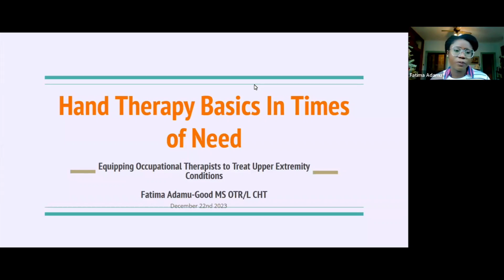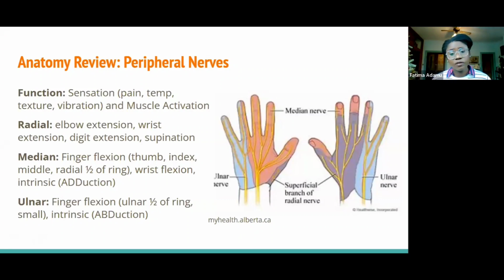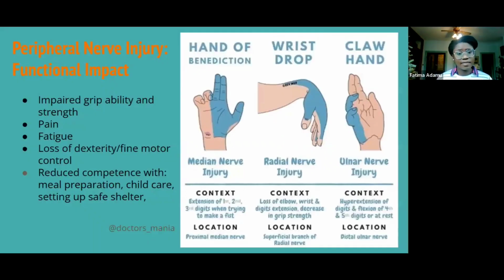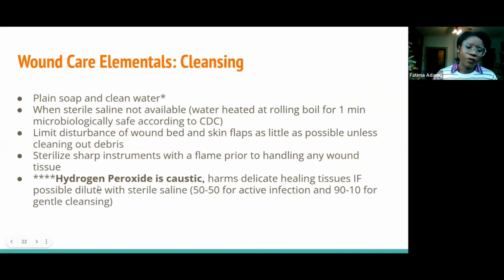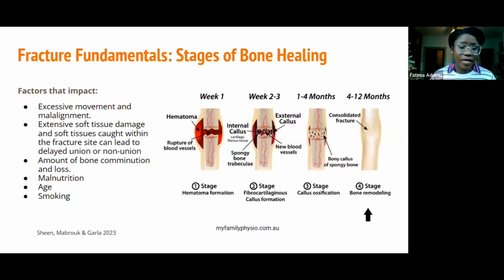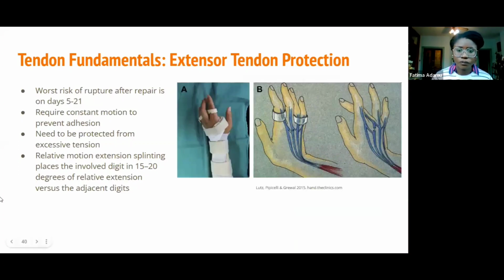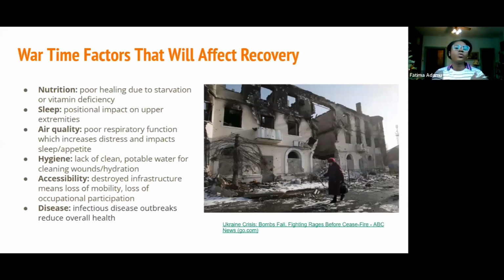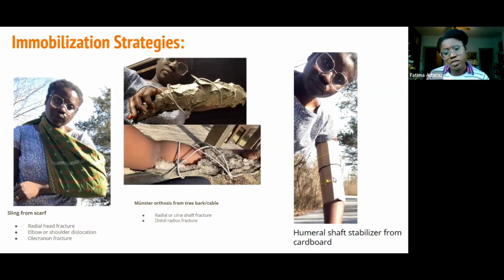Hand Therapy Basics In Times of Need: Equipping Occupational Therapists to Treat Upper Extremity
Lecturer: Fatima Adamu-Good

In this lecture, clinicians will be provided with the following in order to treat upper extremity conditions effectively: anatomy, wound care basics, tendon/nerve injury management, fracture management as well as principles of immobilization/orthotic fabrication. The focus of intervention content will be on treatment of traumatic injuries (crush, amputations, degloving, burns) and creative splinting strategies.